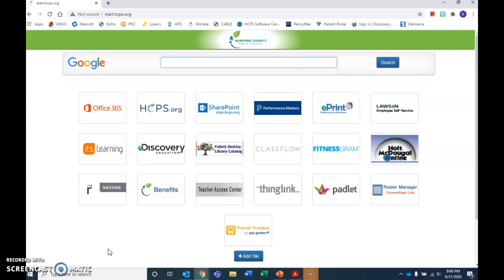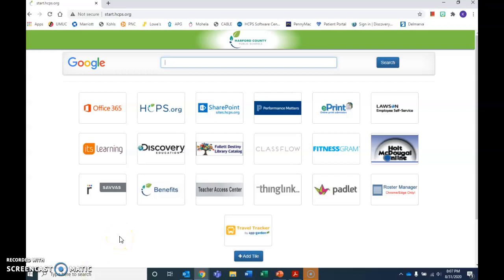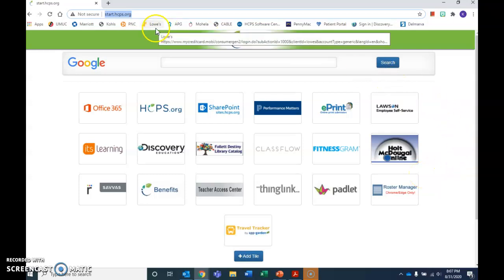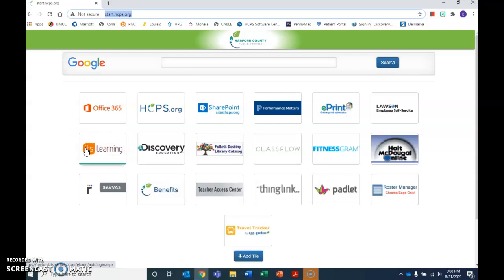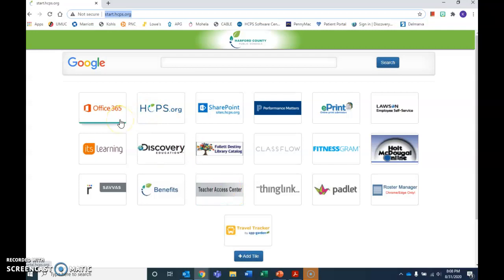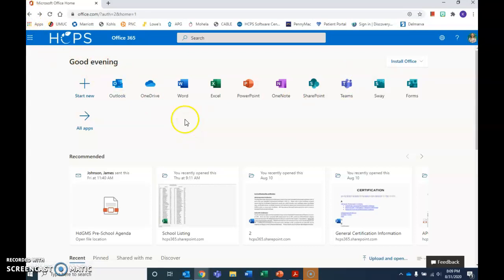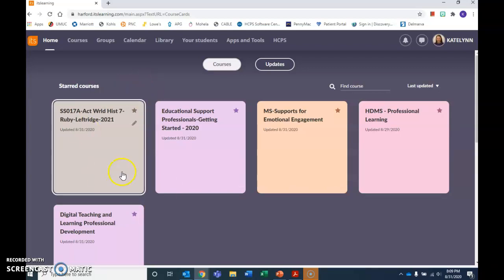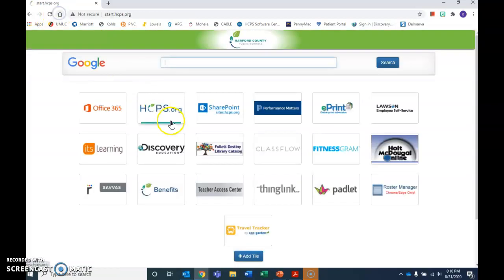Accessing Email and Itslearning